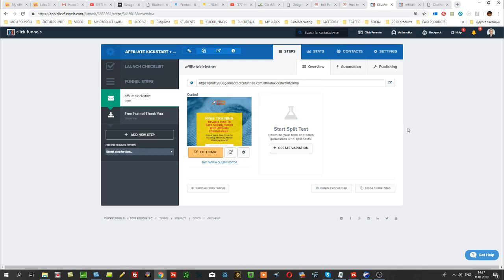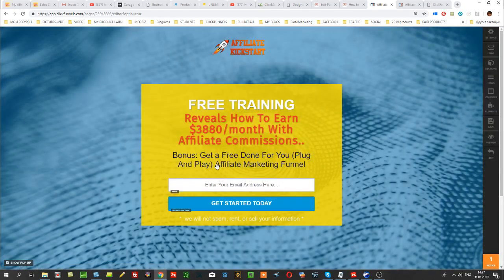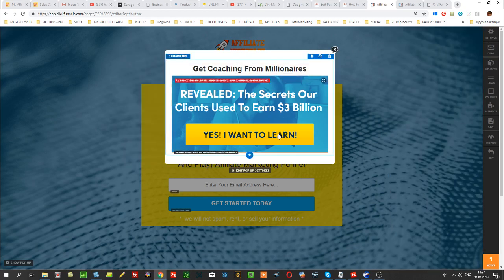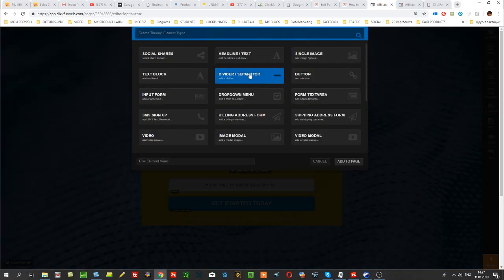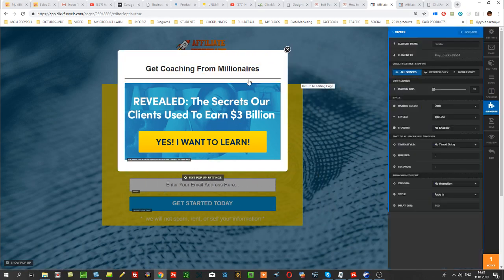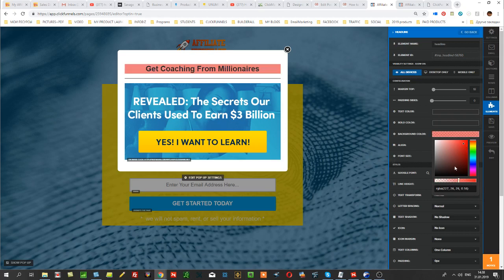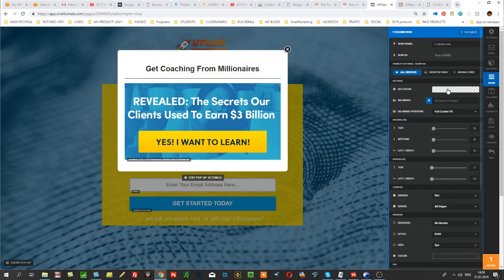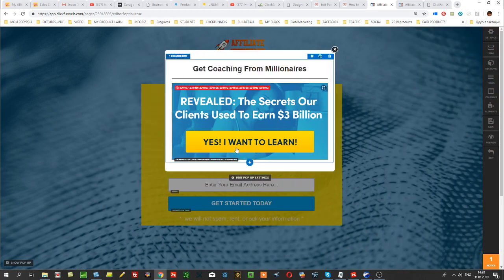How to Create an Exit Popup for Landing Page: Clickfunnels Tutorial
Watch this video to learn how to Create an Exit Popup for Landing Page using my Clickfunnels Tutorial.
Download done for you landing page with exit intent pop up (use my Clickfunnels share-funnel).
★Get Real traffic to Make Real Sales★

★★★Make 2019 your best year ever★★★
I Created Full tutorial showing you how to make money online in 2019 - PROFIT TUNNEL BLUEPRINT.
This is a great tutorial for beginners and it will show you that you don't need to have a lot of cash in your pocket to get started when you want to make money online or earn some extra cash.

So how can you get started with this in 2019?

Actually ClickFunnels Gives You EVERYTHING You Need To Market, Sell and Deliver Your Products and Services Online (Without Having To Hire or Rely On A Tech Team)... and this is why promoting Clickfunnels is easy - everybody needs funnels and Clickfunnels allow you to create great sales funnels for any affiliate program you may use.
★Get My Free Training★
★★★ Software and Tools To Automate Your Business★★★